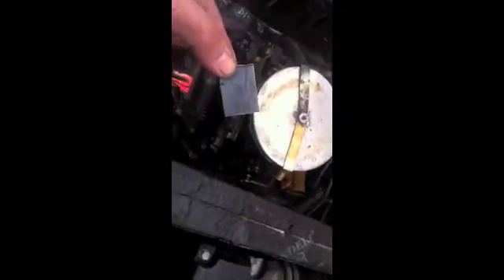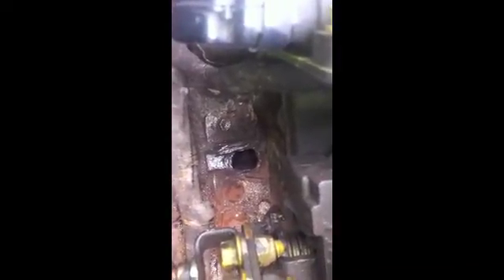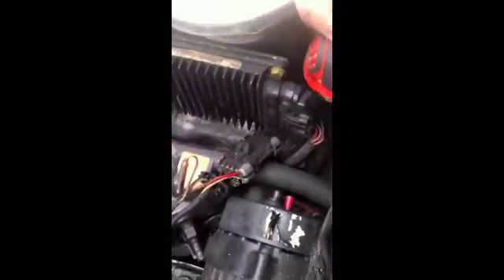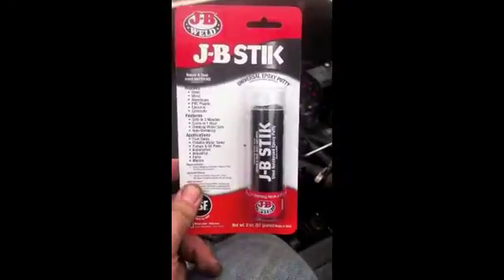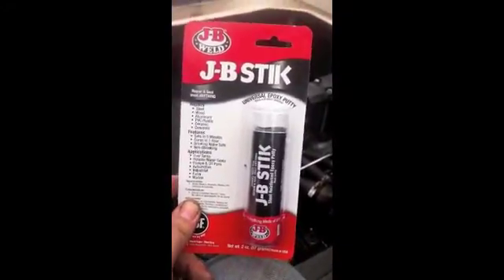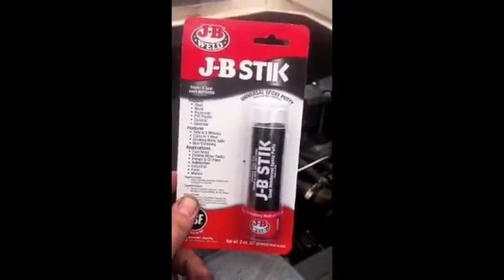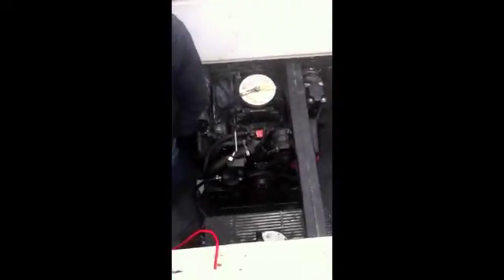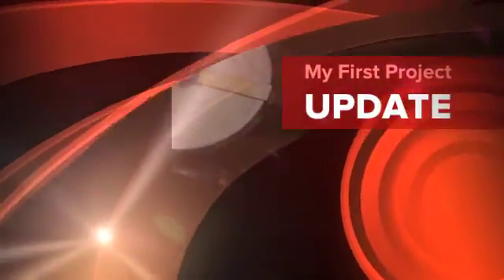How to fix a hole in a intake manifold on my boat using JB weld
i repaired a hole in my manifold on my volvo penta 5.7 gi on my boat using jb weld epoxy it works great